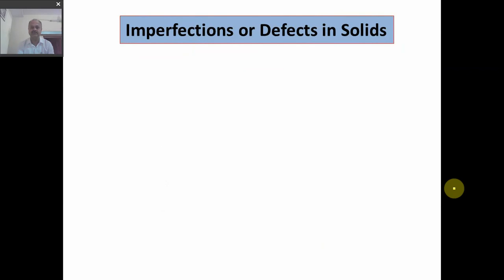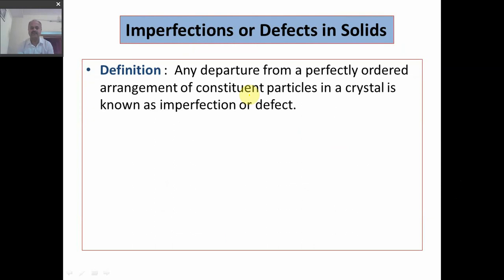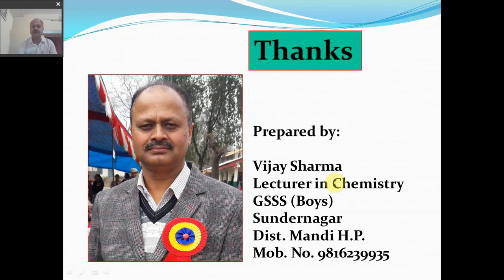Class-12 Subject-Chemistry Unit-1Solid State Lecture-5 Imperfaction in Solids & Doping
Imperfection in Solids & their types, Doping, n-type & p-type semiconductors